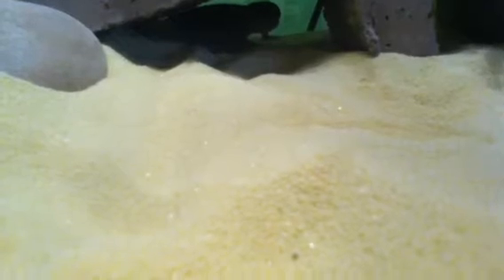Leopard gecko setup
My new juvenile leopard gecko!